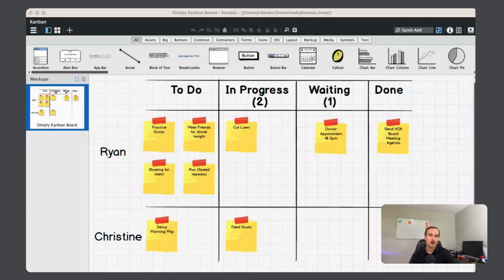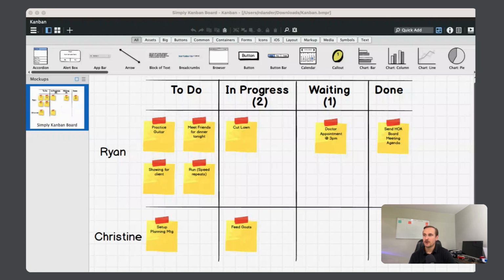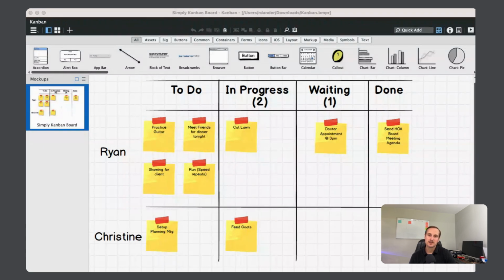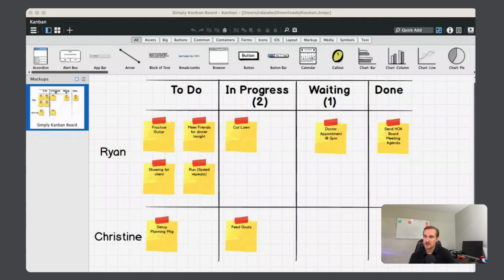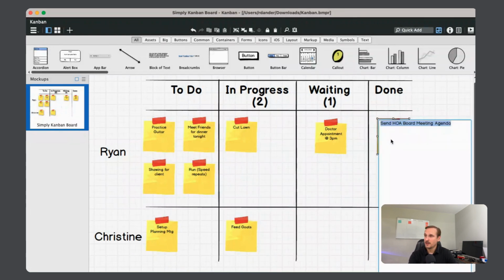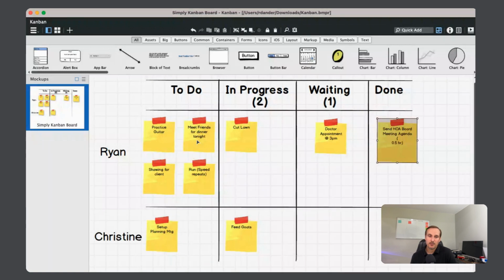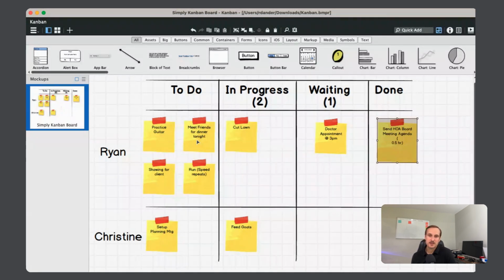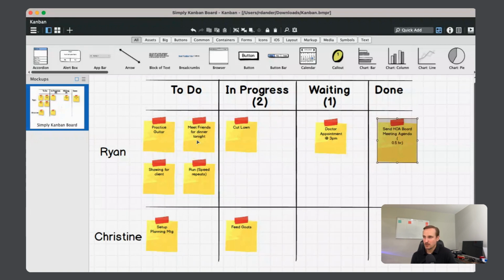Introduction to Kanban: Part 3 - Managing & Improving Flow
In this episode we continue on with part three of the six part series on an Introduction to Kanban. Managing and Improving workflow will be discussed and how it will help improve predictability and accuracy of task and work completion, as well as identify and resolve workflow bottlenecks.